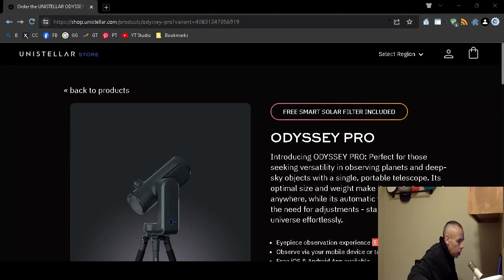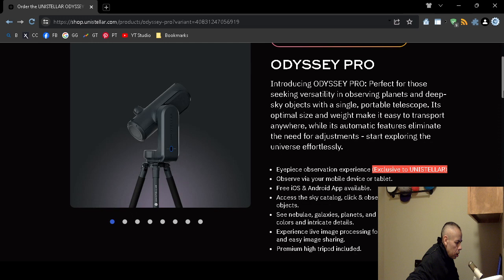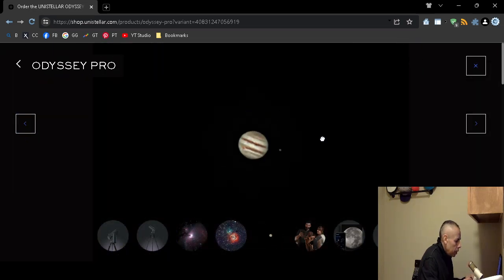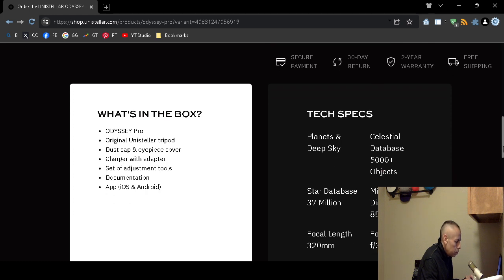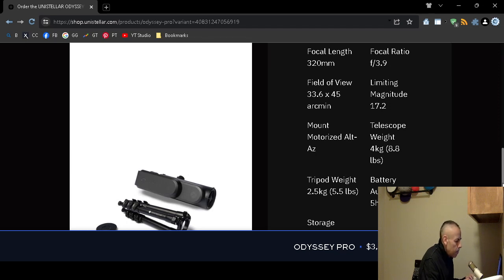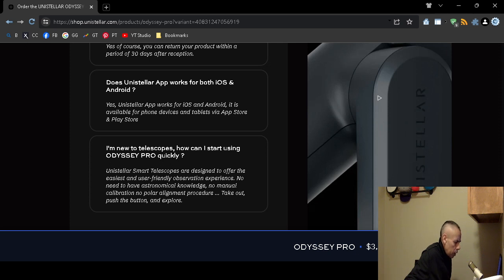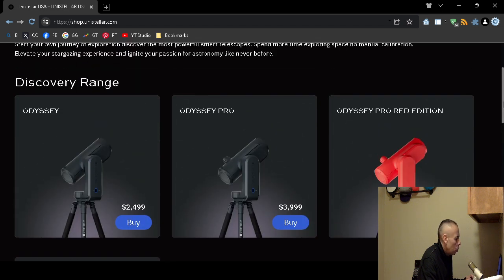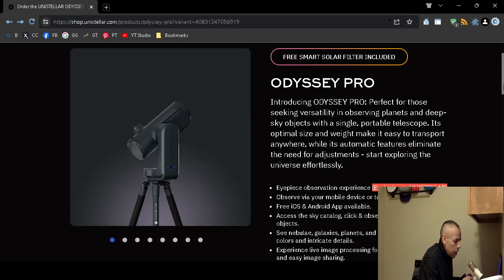Unistellar Odyssey Professional Smart Telescope